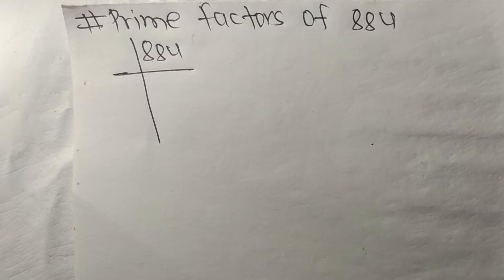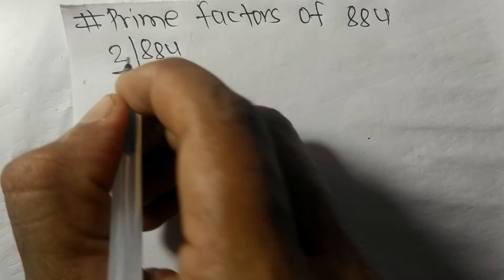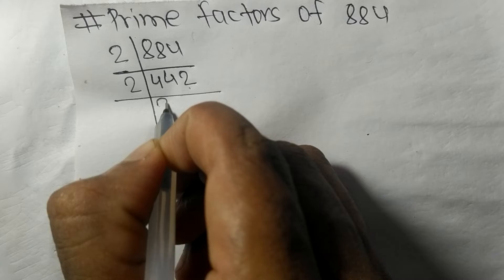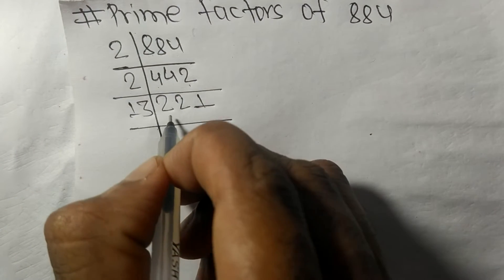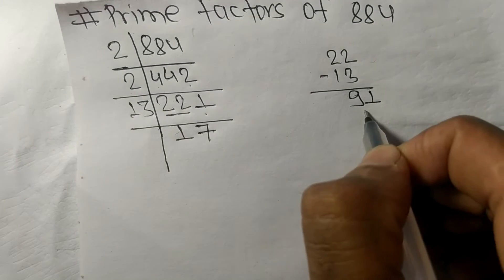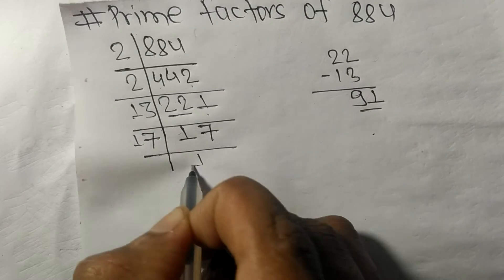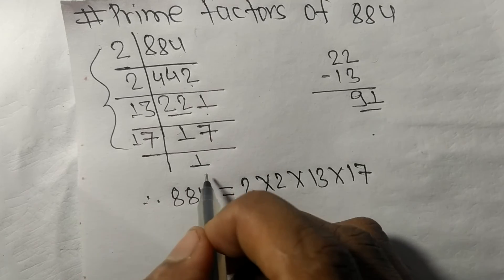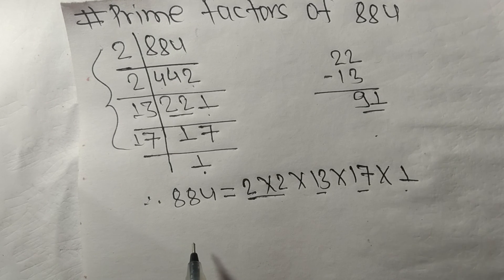Prime factors of 884